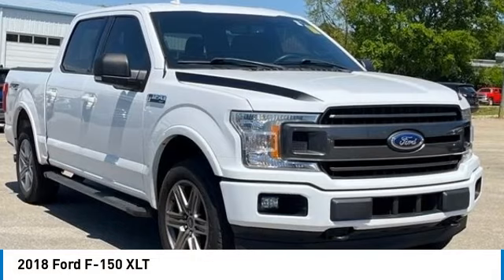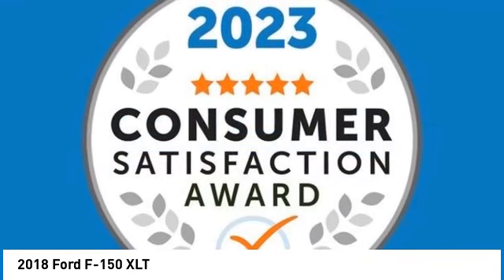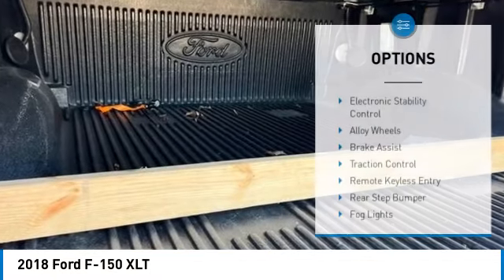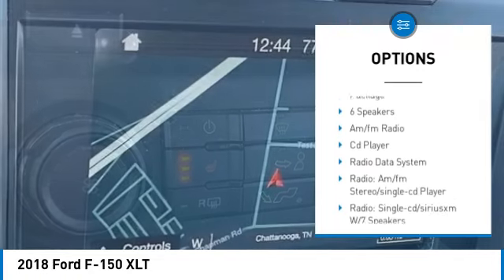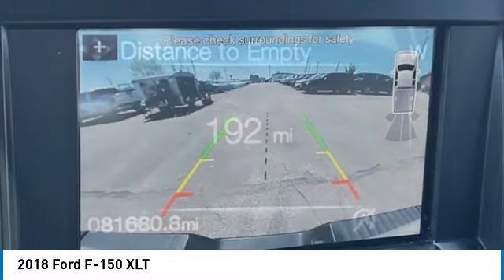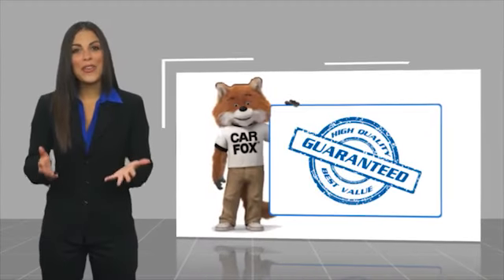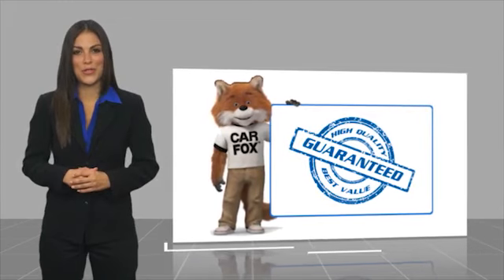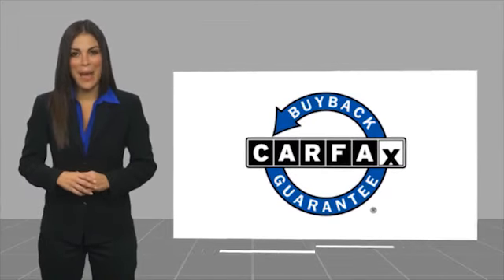2018 Ford F-150 XLT Oxford White in Chattanooga 32819A